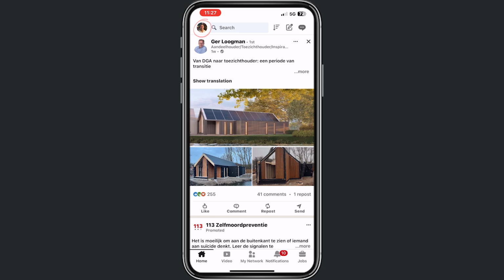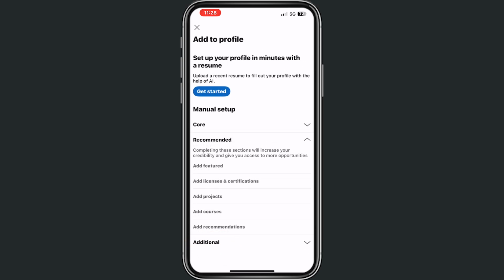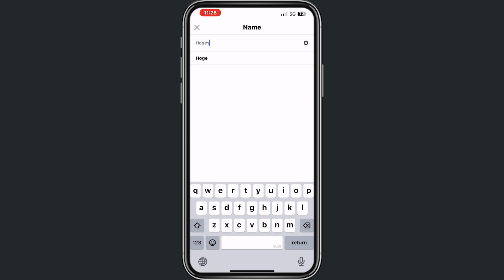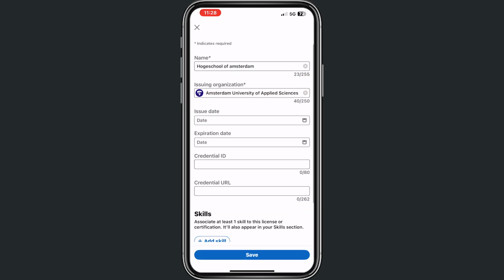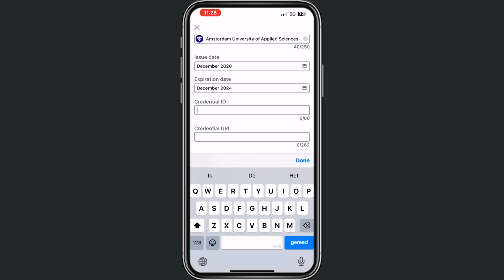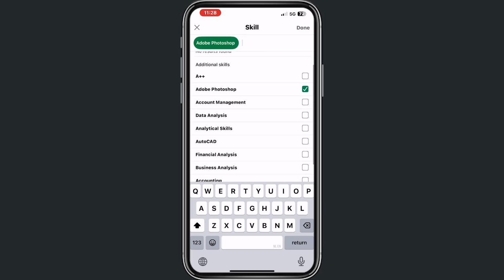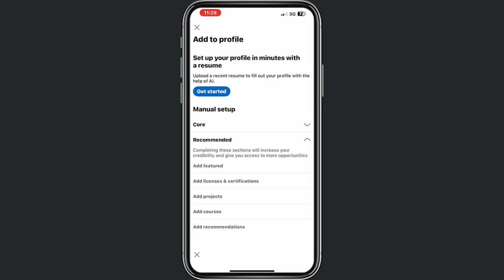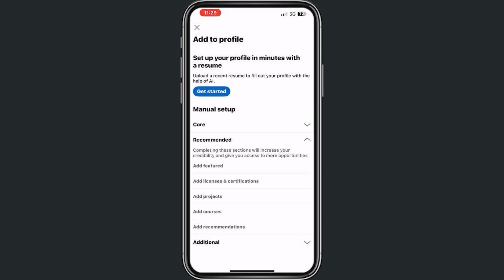How To Add Certificate to Your Linkedin Profile - Easy Guide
In this informative video, we provide a step-by-step guide on how to add a certificate to your LinkedIn profile. Whether you have completed an online course, attended a workshop, or earned a professional certification, showcasing your achievements on LinkedIn can enhance your professional presence. Follow along as we demonstrate the process, ensuring that you can effectively highlight your credentials and stand out to potential employers.